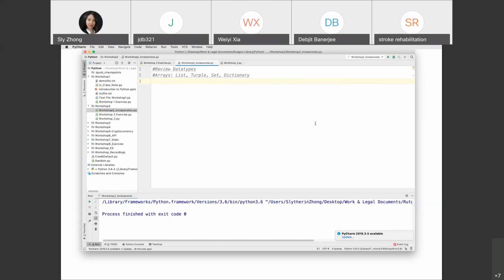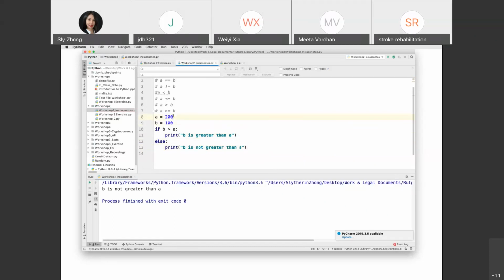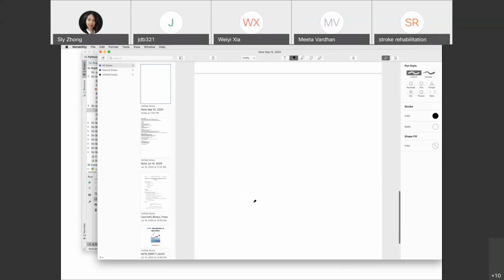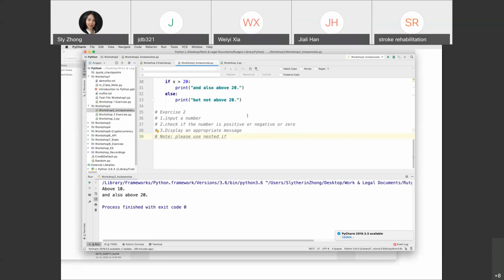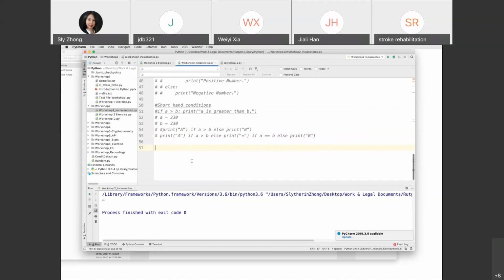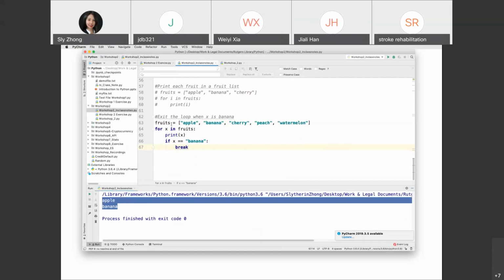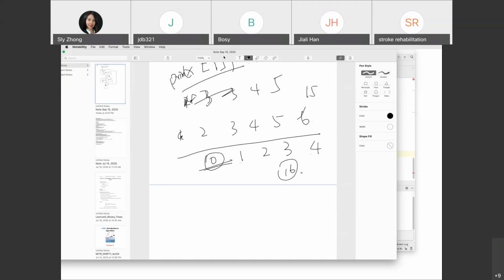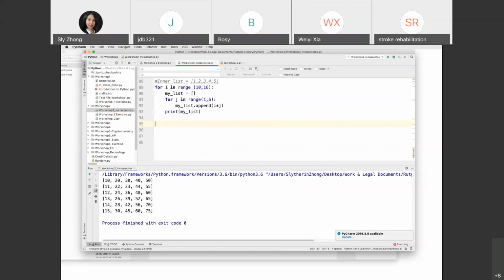Python Workshop - Data Manipulation and Analysis with Python (Beginners 2) Recording